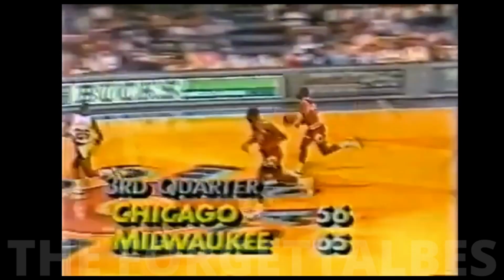Randy Breuer's Vintage Hook Shot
I truly appreciate the love and support! Thank you!